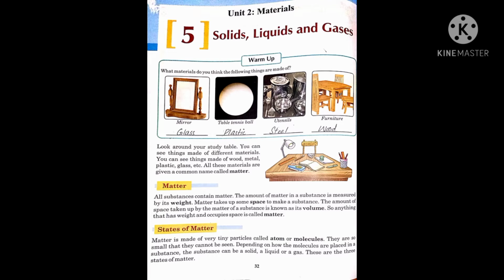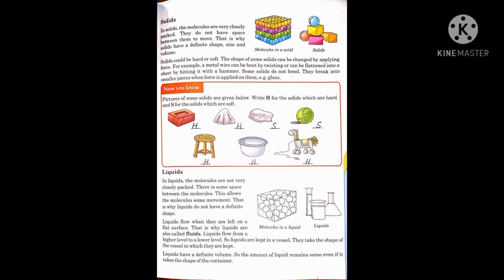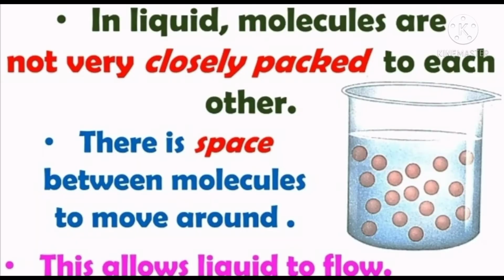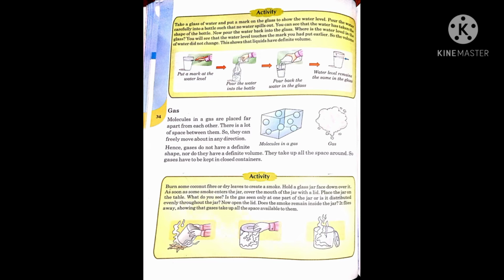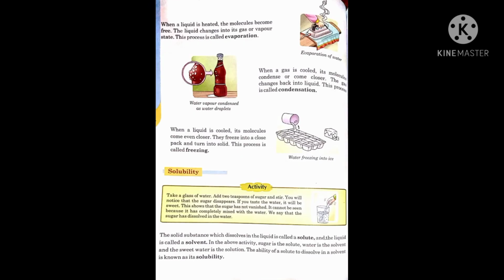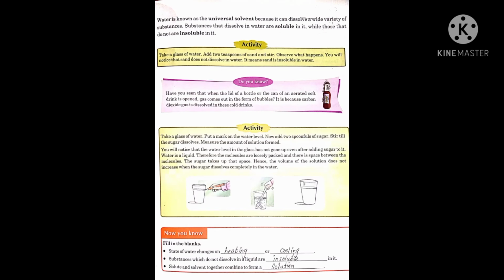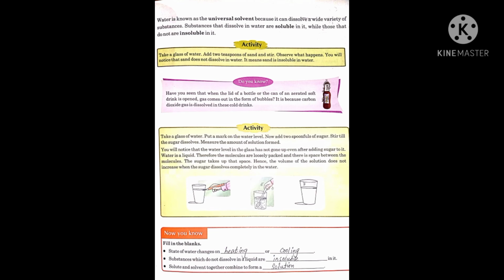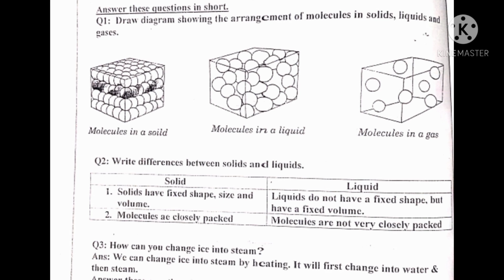Inspiring Science class 4 unit #2 Materials chapter#5 Solids,Liquids and Gases